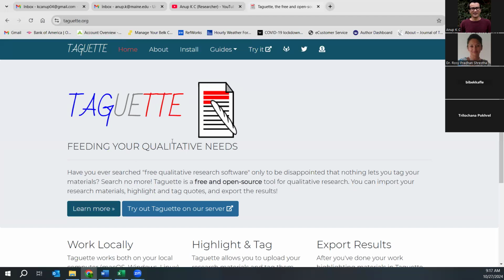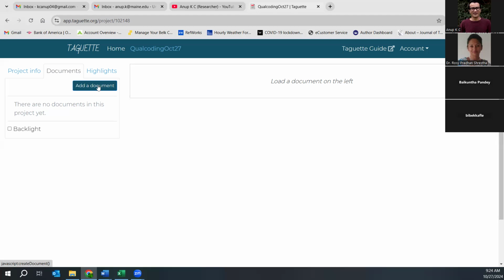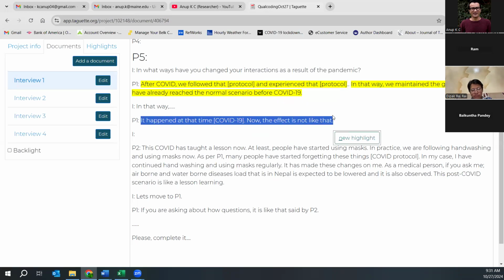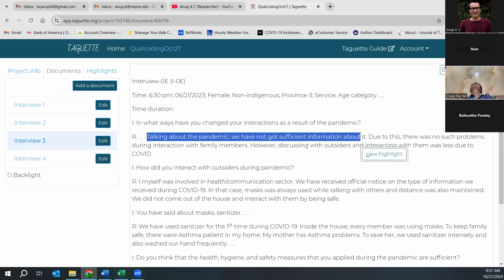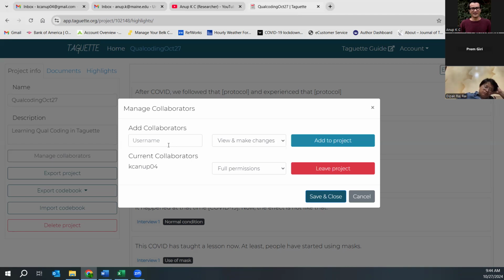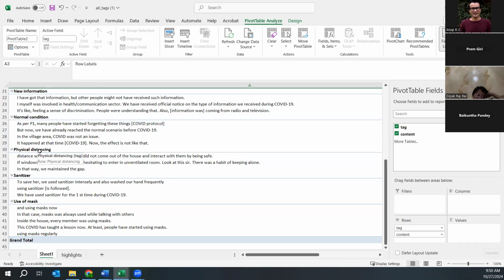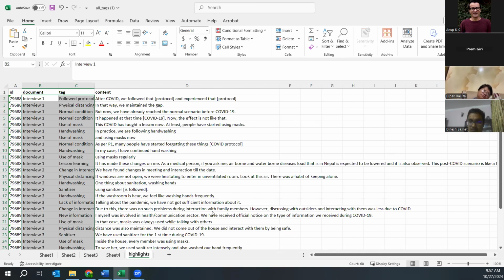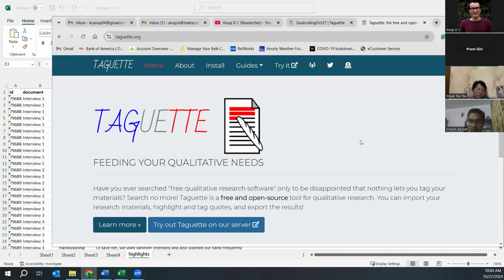Qualitative Coding in Taguette (Open and Free Acceesible) Demo